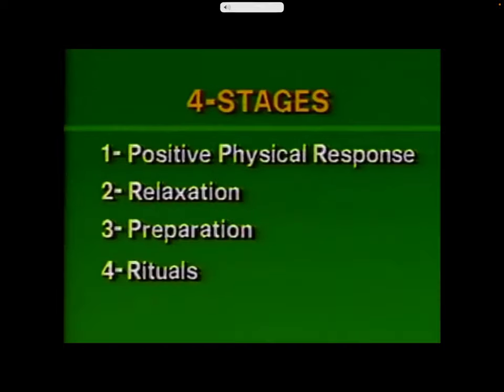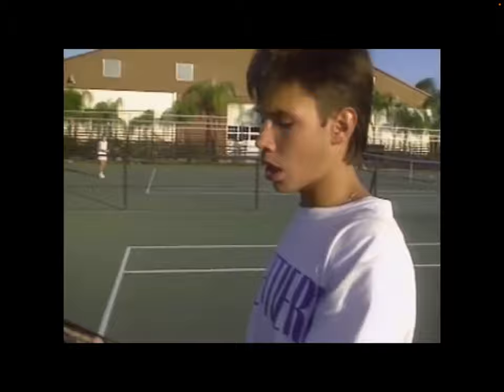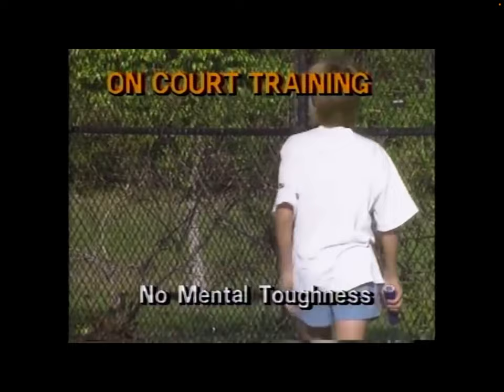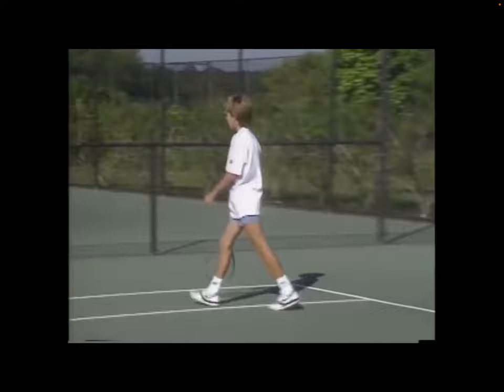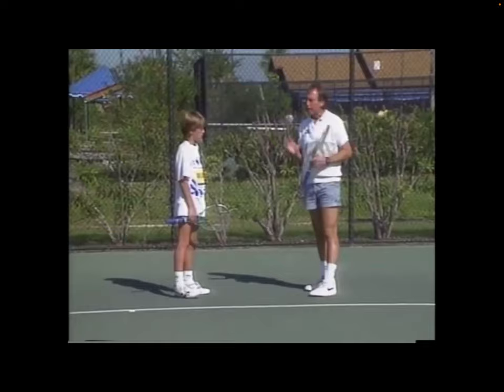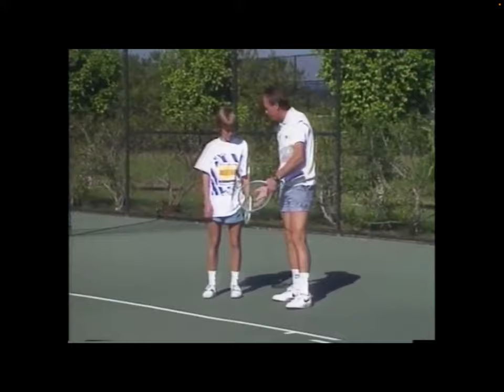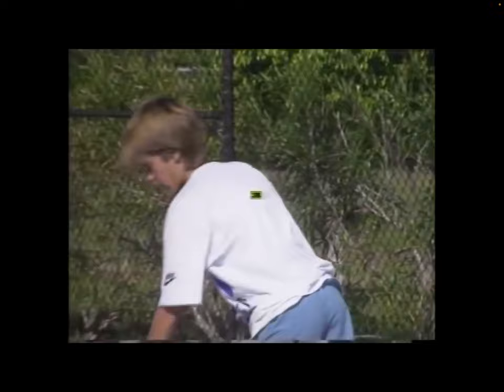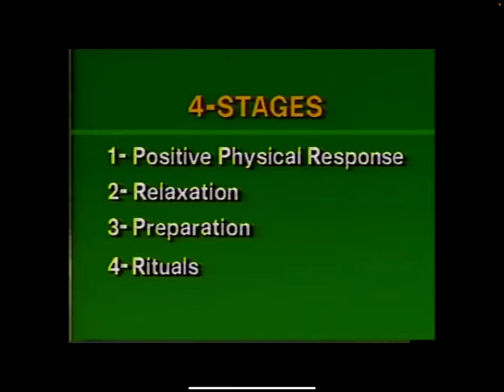Dr. Loehr’s 16 Second Cure